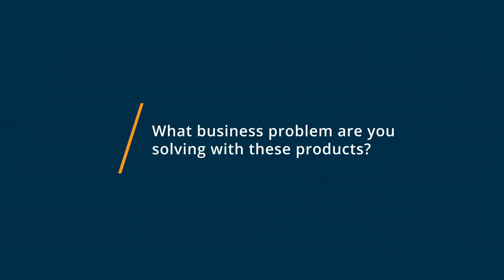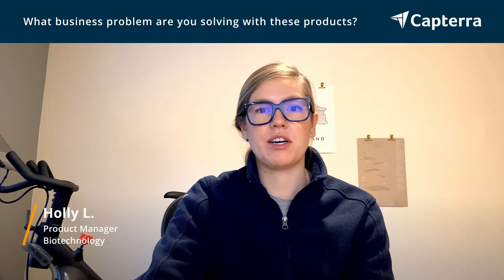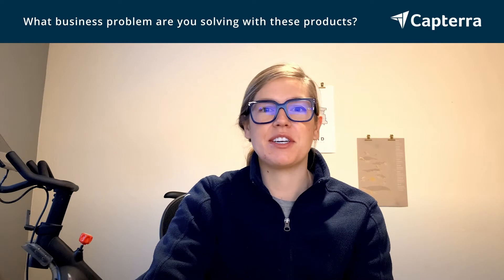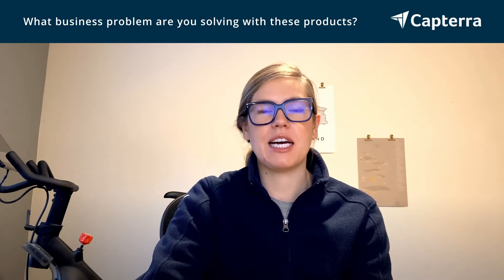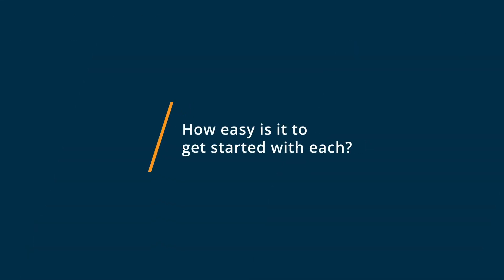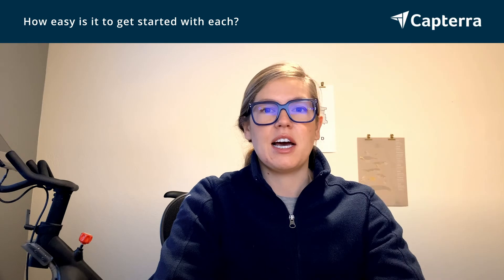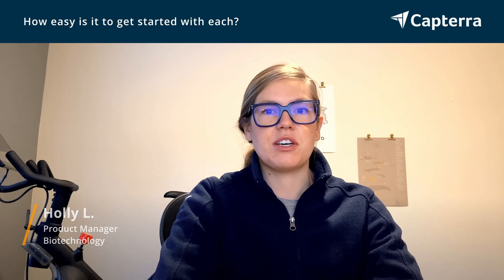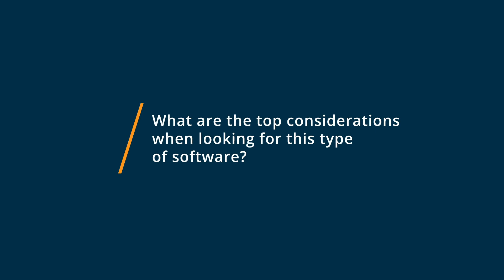Asana vs ClickUp: Why they switched from ClickUp to Asana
"🥊  Considering Asana vs ClickUp? Asana vs ClickUp Comparison: Features, Pricing and Integrations comparison.

💡📘 Interested in Asana? Browse Asana reviews, pricing and compare with popular alternatives

💡📘 Interested in ClickUp? Browse ClickUp reviews, pricing and compare with popular alternatives

Asana Review 2021.

Project and work management for teams of all sizes..

Asana helps teams orchestrate their work, from small projects to strategic initiatives. Headquartered in San Francisco, CA, Asana has more than 89,000 paying customers and millions of free organizations across 190 countries. Global customers such as Allbirds, Sephora, Sky, Spotify, Viessmann, and Woolworths rely on Asana to manage everything from company objectives to digital transformation to product launches and marketing campaigns.

ClickUp Review 2021.

Project management, task tracking, & professional goal tools.

ClickUp is one app to replace them all. It's the future of work - where anyone can work on anything. More than just task management - ClickUp offers docs, reminders, goals, calendars, scheduling, and even an inbox. Fully customizable, ClickUp works for every type of team, so all teams can use the same app to plan, organize, and collaborate.

0:00 Intro
0:10 What business problems are you solving with Asana and ClickUp?
0:33 What is Asana best for?
1:10 What is ClickUp best for?
1:43 How easy is it to get started with Asana and ClickUp?
 What recommendations do you have for those considering Asana and ClickUp?"